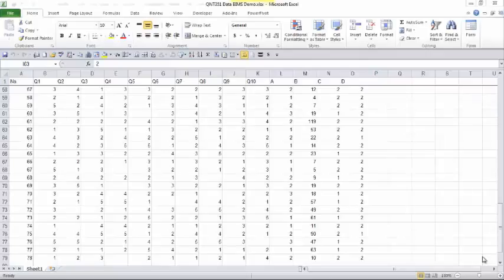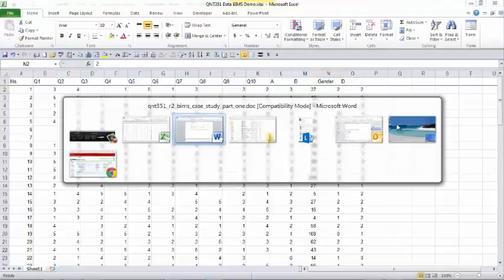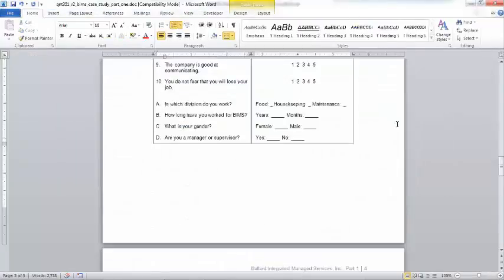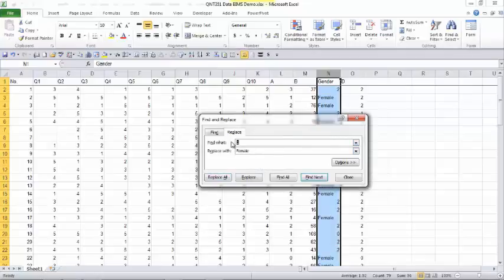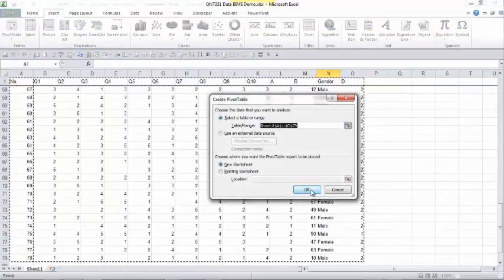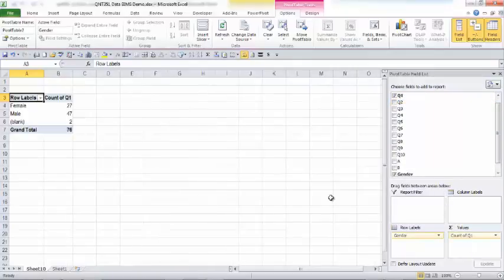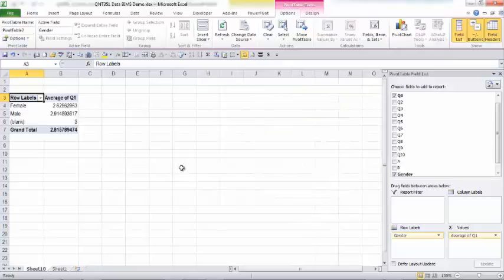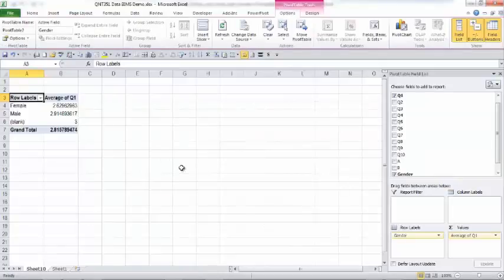Pivot Table Analysis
In statistics, you can use Excel to do a lot of calculations. This video shows you how to use Pivot Tables to analyze data